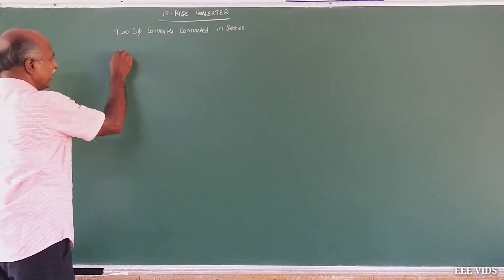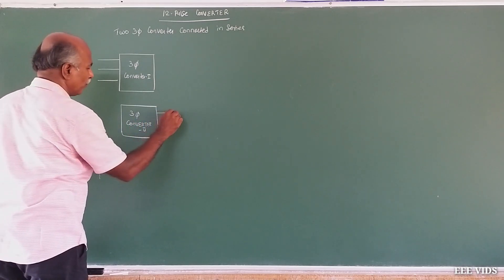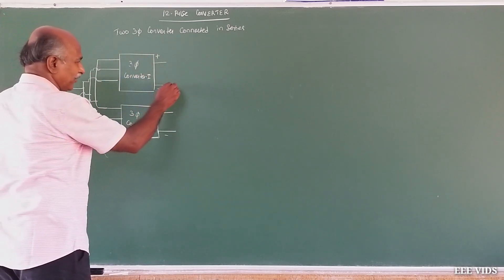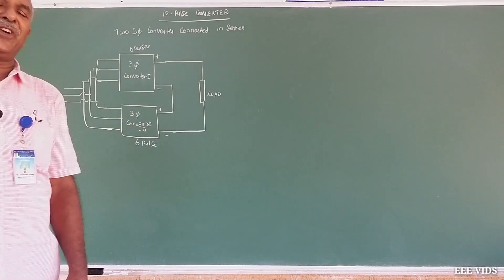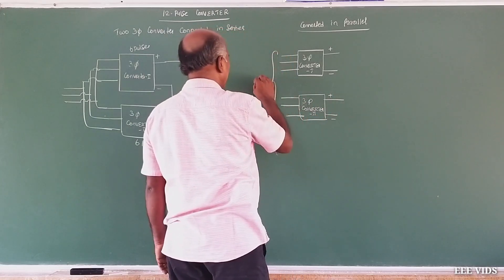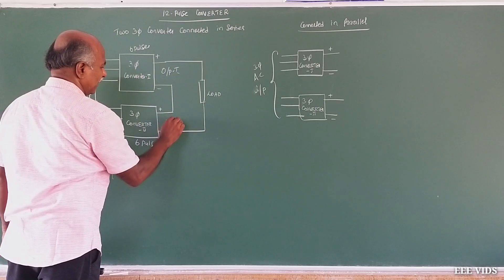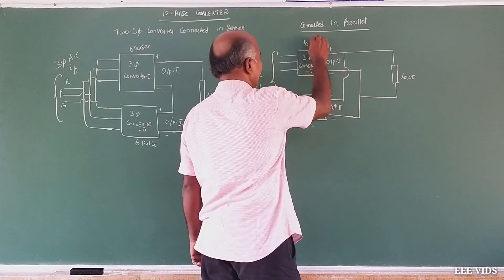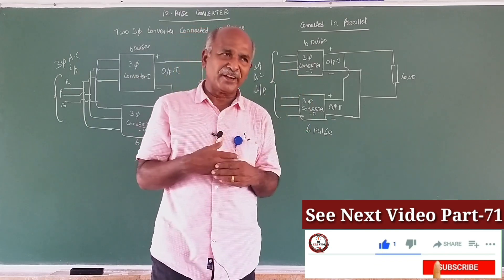12pulse converter rectifier in tamil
12-pulse converter  Introduction Many large industrial loads such as used in Steel Plants, Mining etc. need converters (MW rating) feeding DC motor drives controlling to and fro motion of the mechanical load. Under such drive environment there are wide fluctuations in the Var demand by the converter. Those apart, frequent harmonic related problems are also encountered. Passive f ilters have been considered good for harmonic current and displacement power factor compensation. They also are capable of drawing fixed lead Var at fundamental frequency. When there is a variation of the Var demand by the non-linear loads connected at point of common coupling (PCC), as in the case of a phase controlled converter feeding DC motor drive, the passive filters may either over compensate or under compensate reactive power. Thus the power system continues to be affected by the fluctuations in Var demand of the load. In the past, many researchers have suggested various Var control techniques using multiple passive filters, while operating with thyristorized non-linear loads. One such method is the use of Thyristor switched filter (TSF). By switching on or off the TSF, the compensator can dynamically adjust reactive power compensation according to the Var demands of the phase controlled rectifier system

2 Operation of 12-pulse converter The 12-pulse converter is constructed using two 6-pulse converter connected in series and phase shifted by 30 degree through star / star and star / delta transformers.The two three-phase star-delta and star-star transformer sources set the supply for 6-pulse bridges phase displaced by 30 degrees. This configuration is useful for applications where converter load rating, which are mostly DC drives, range beyond MW rating. When these drives are operated at very low speeds the VAR drawn tend to be extremely large due to high motor current being drawn to maintain high operating torque. With 12-pulse converters it is also possible to achieve low var (Q) by operating in asymmetrical firing mode.